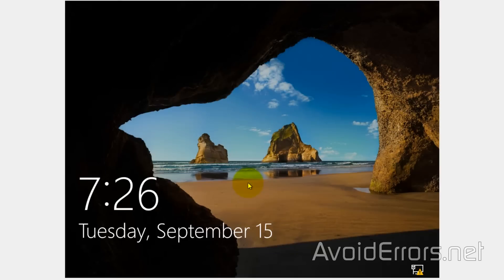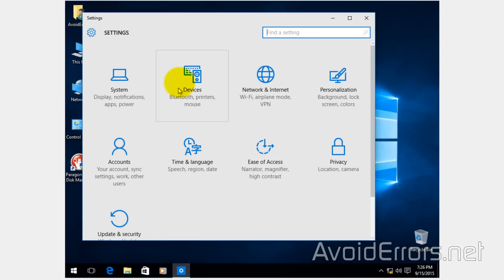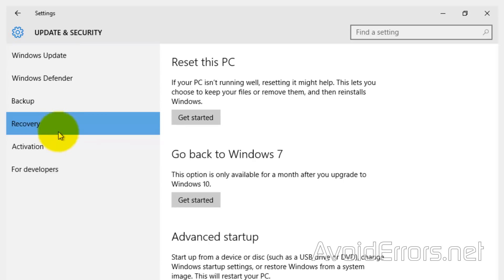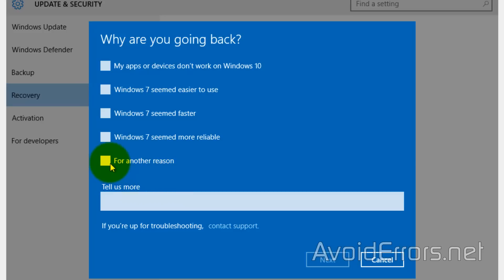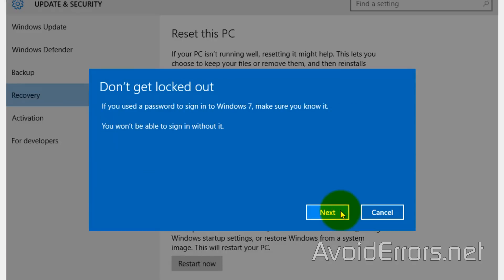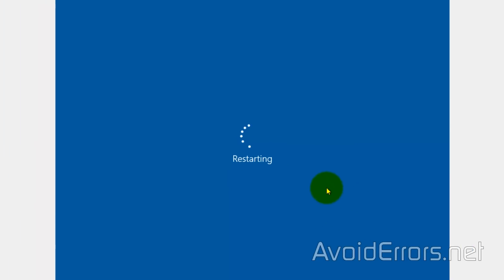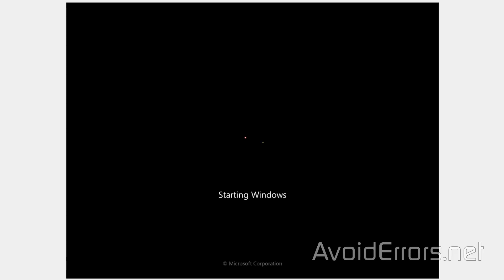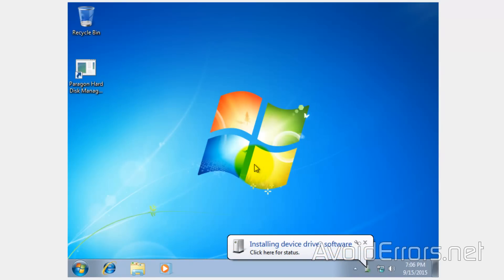How to Revert back to your previous OS after a Windows 10 Upgrade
How to Downgrade Windows 10 to Windows 7 or Windows 8.1
There are many reasons to revert back to your previous OS after a Windows 10 upgrade.